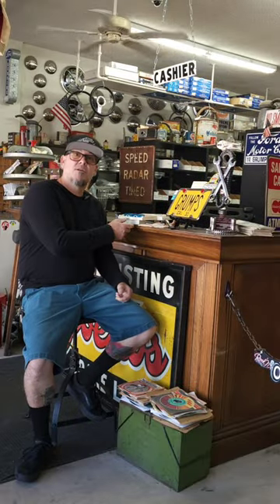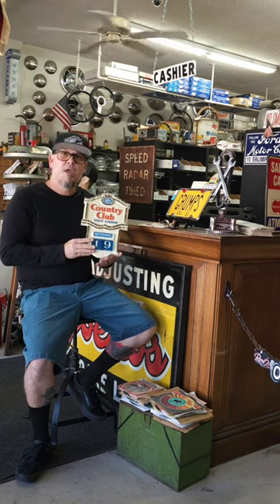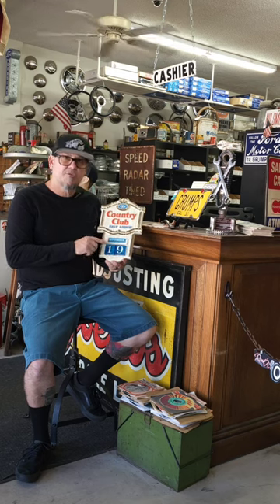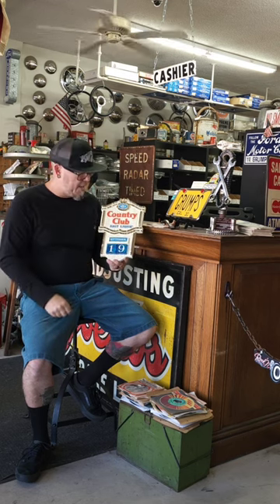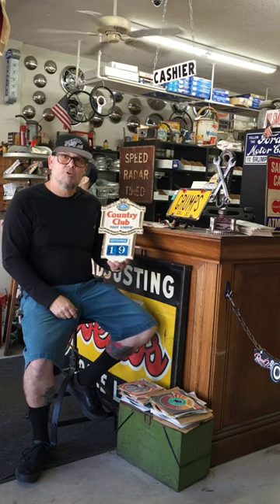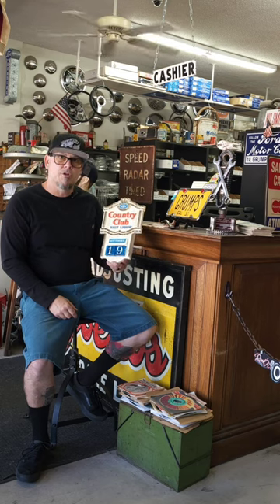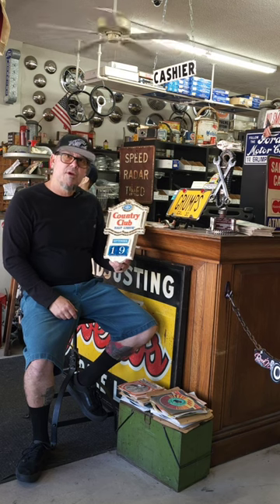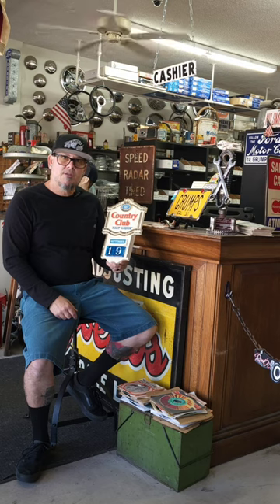Grumps Item Of The Day: Country Club Malt Liquor (Pearl Brewing Co.) Calender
Pretty cool piece for the home, office, garage or vintage bar. Never need another calender. grumpsgarage.com